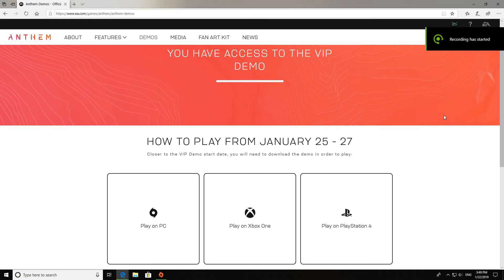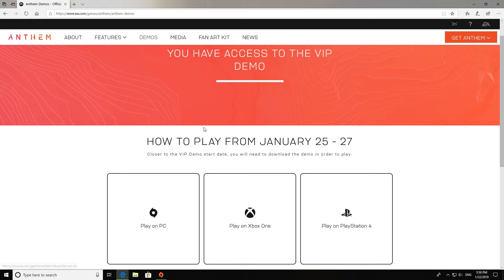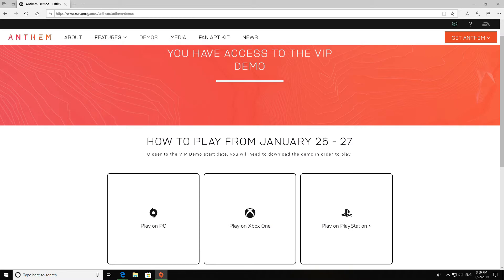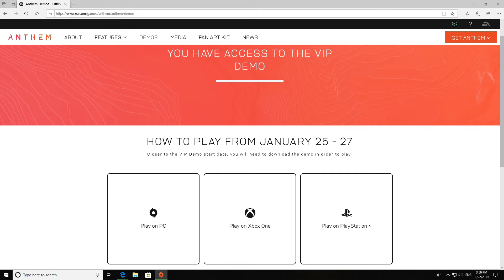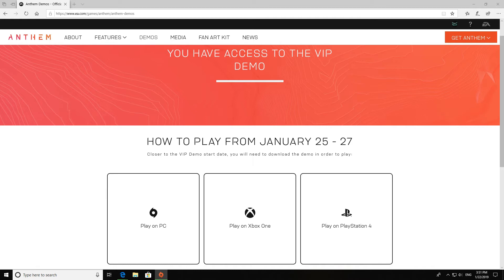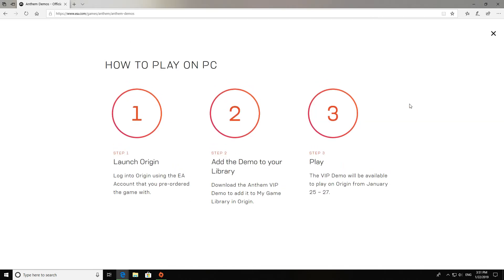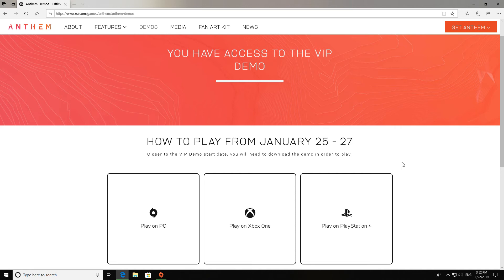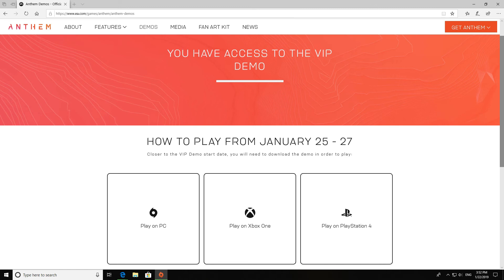Anthem Demo codes Here is your chance for VIP!!!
How to claim your VIP codes